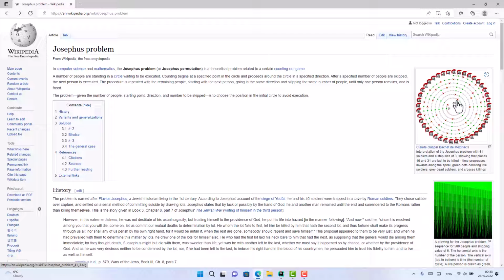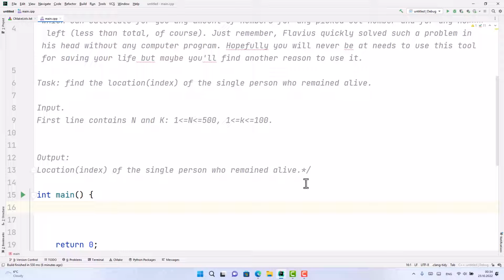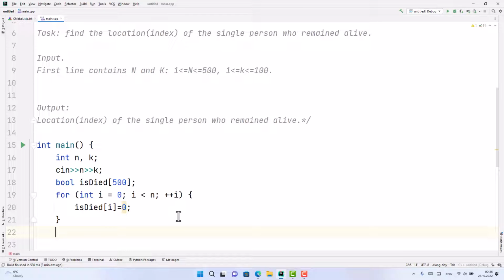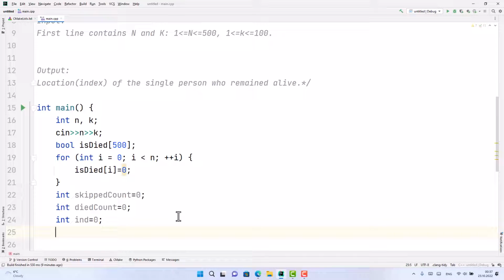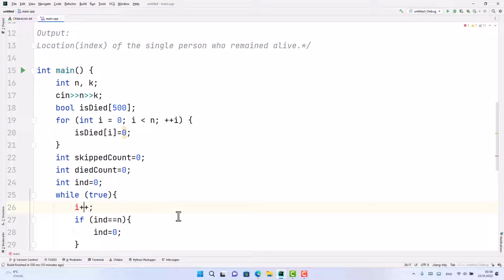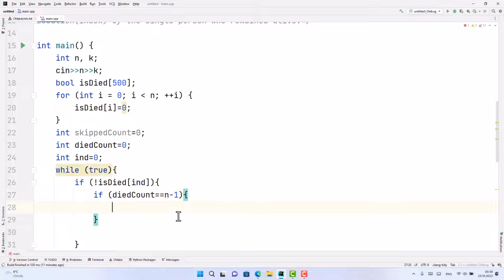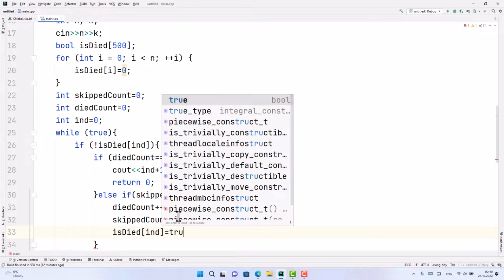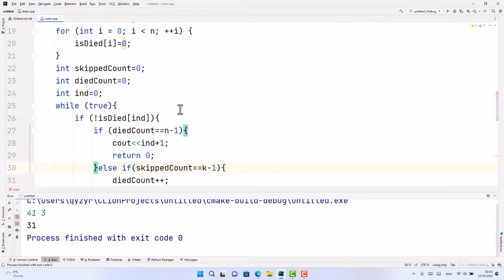Josephus Flavious Task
I have explained the solution of the Josephus Flavious Task using only while loop and boolean array without any algorithmic and mathematical tricks. This video is for the beginners who starts learning programming.